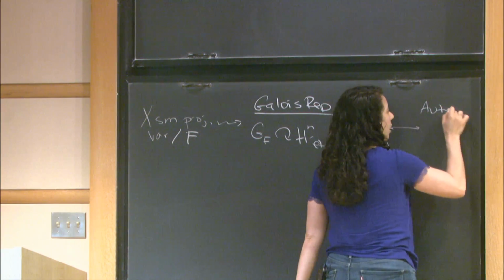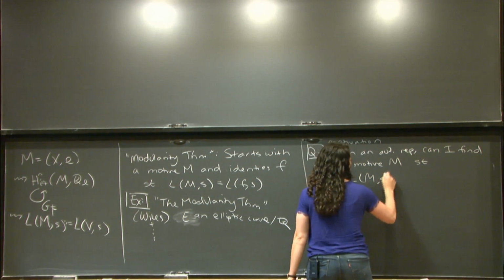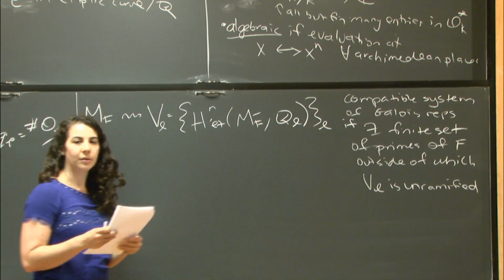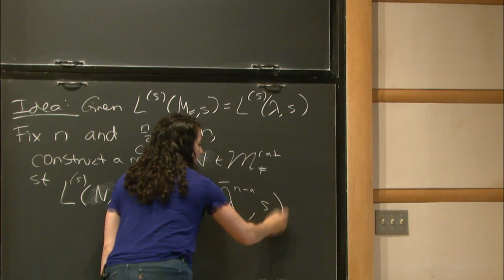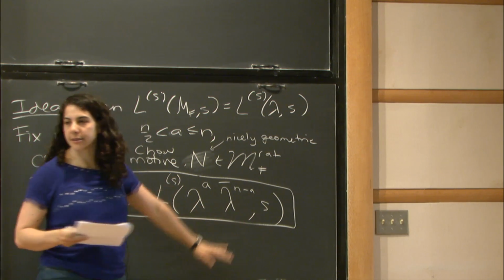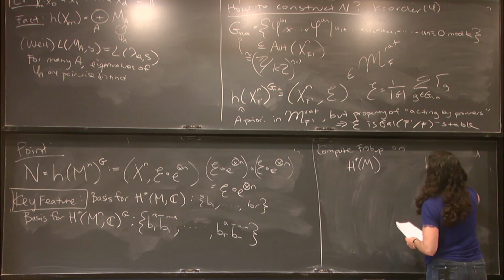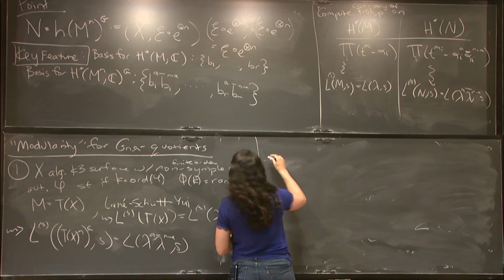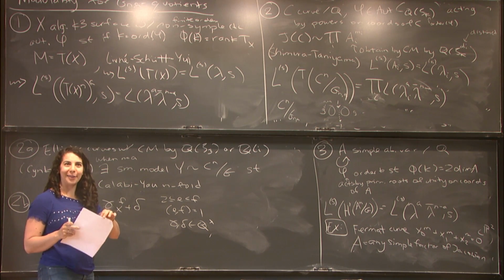Chow motives, L-functions, and powers of algebraic Hecke characters - Laure Flapan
Joint IAS/Princeton University Algebraic Geometry Seminar

Topic: Chow motives, L-functions, and powers of algebraic Hecke characters
Speaker: Laure Flapan
Date: April 22, 2019